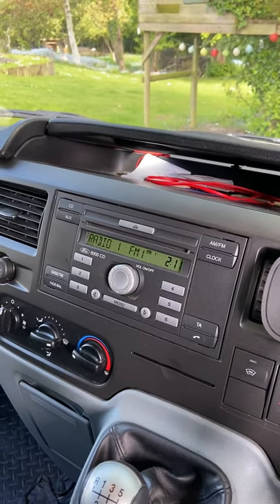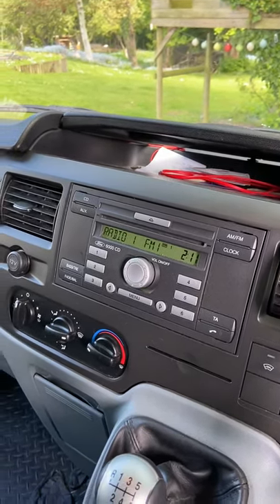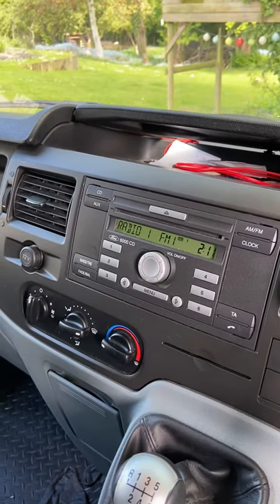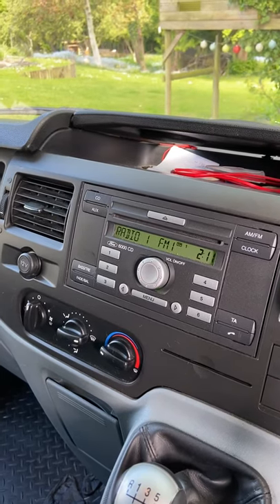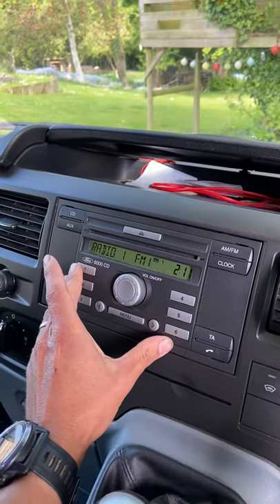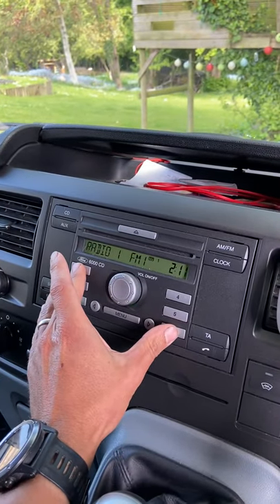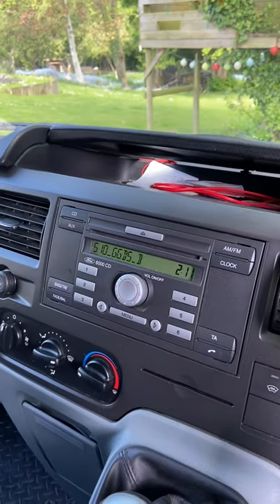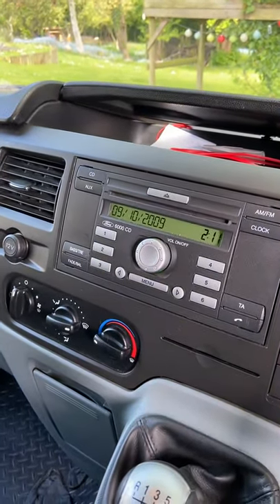How to get the serial number from ford 6000 cd without removing the unit Transit / focus / mondeo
Quick video on how to access the serial number for the ford 6000cd head unit.
Click on the link below to purchase the radio code to suit your radio.
Radio code Ebay
Radio code amazon
Removal keys

It's completely free, you'll easily be able to find me in the future and be sure to not miss out on any future content.

If your interested in DIY household or garden fixes and projects check out my